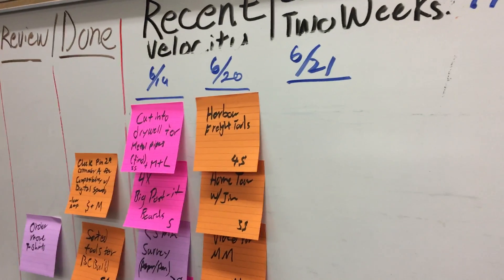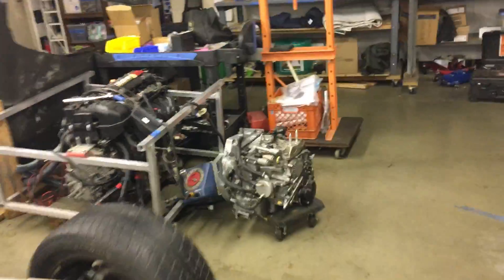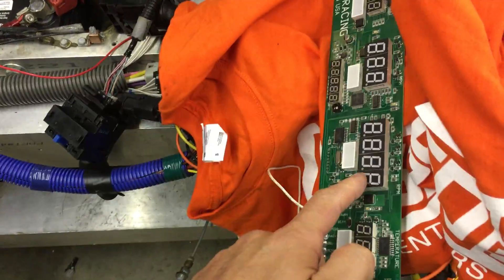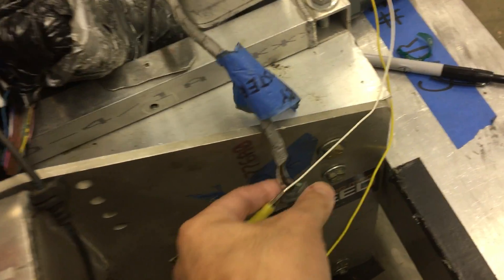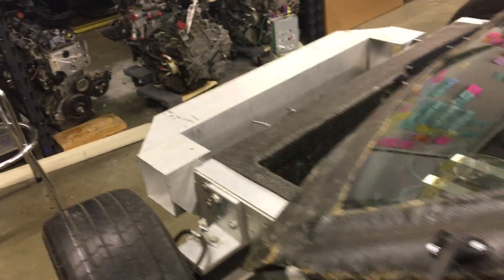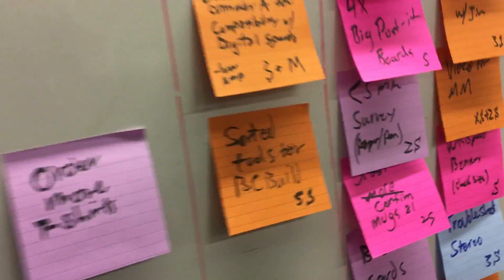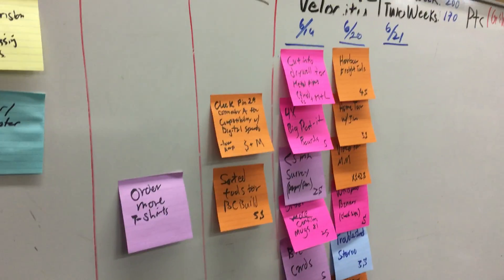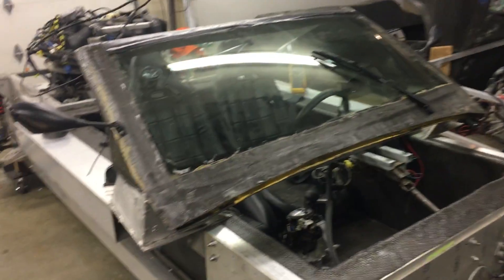Lynnwood Wikispeed 6 21 17 Demo Pin 28 Connector A voltage check